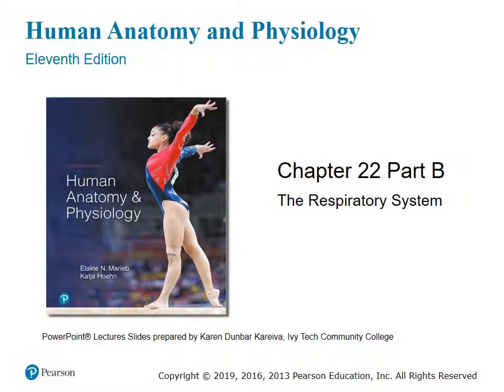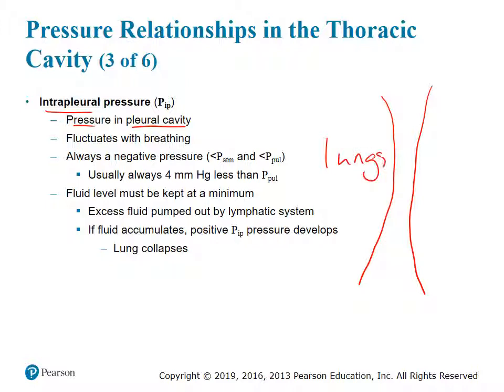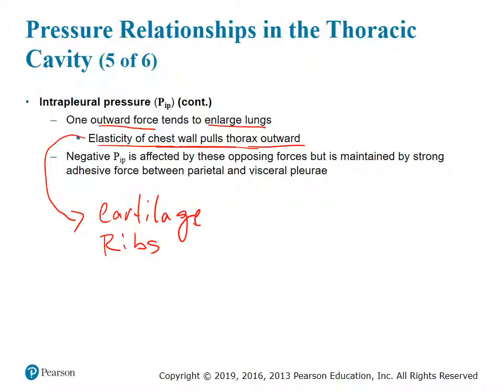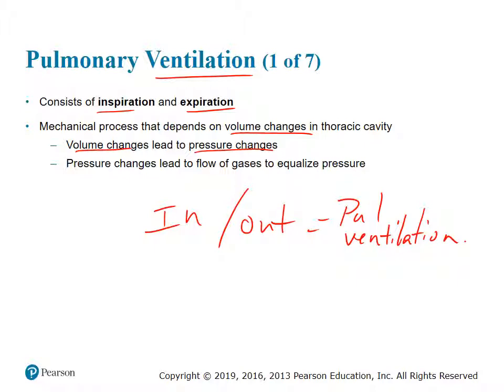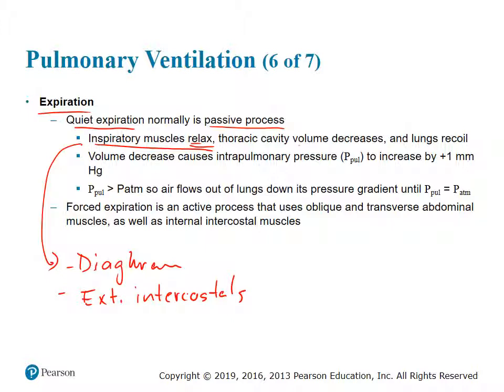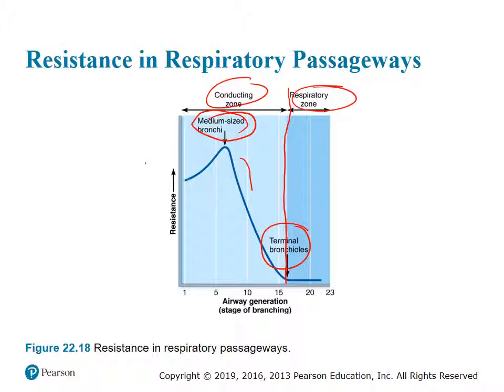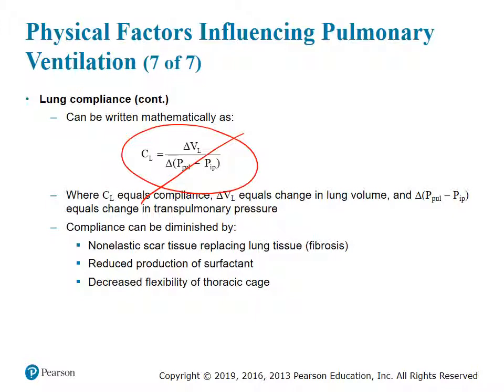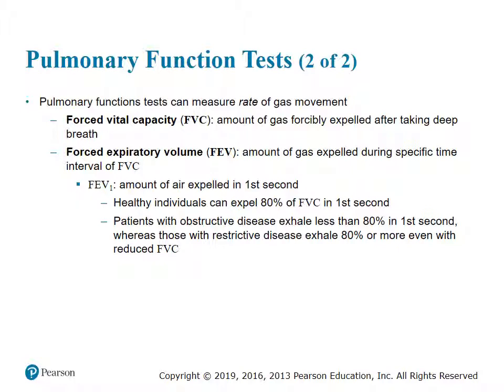Chapter 22 Respiratory System Part B Recorded Lecture Spring 2019